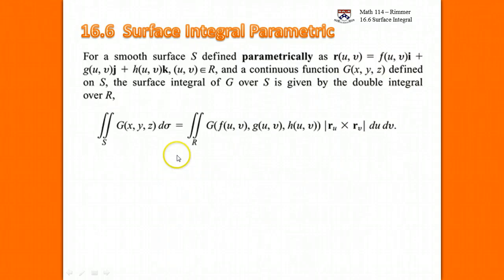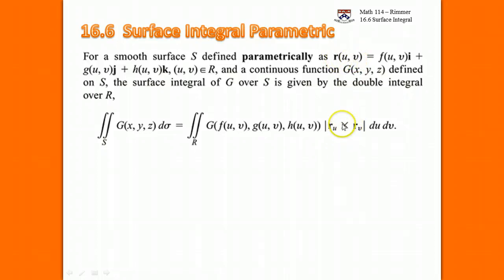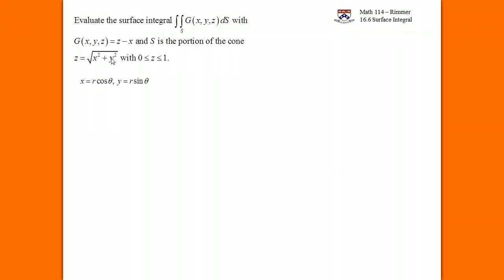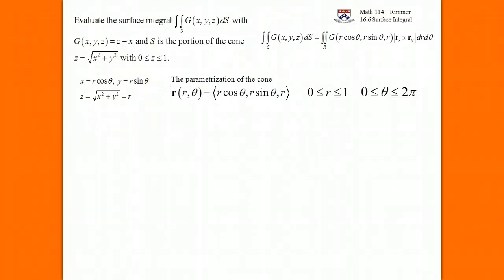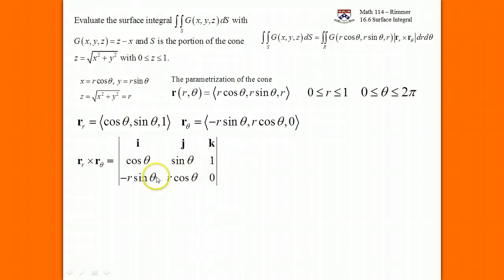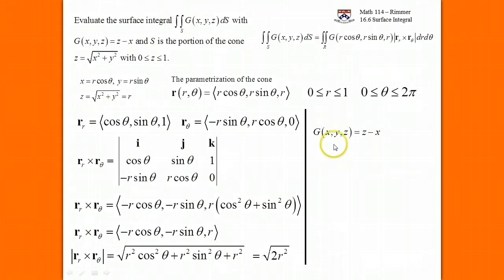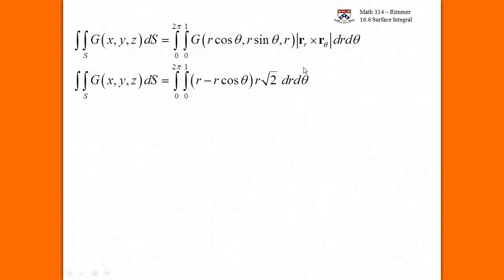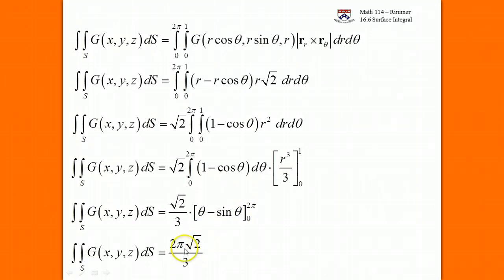UPenn Math 114 Finding Surface Integral of a Parametric Surface Explanation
Find the surface integral of a funtion G(x,y,z) over a surface described parametrically.  This is done using a double integral.